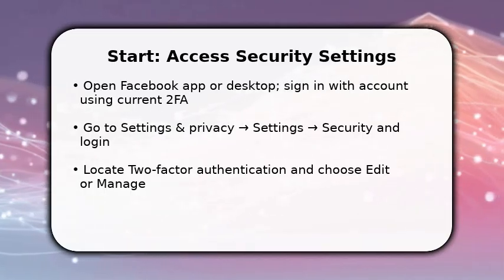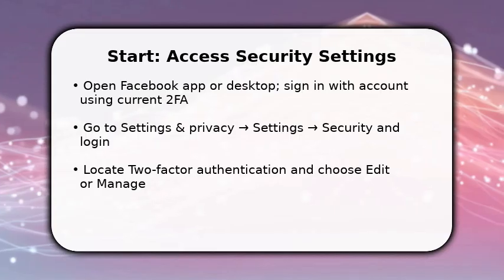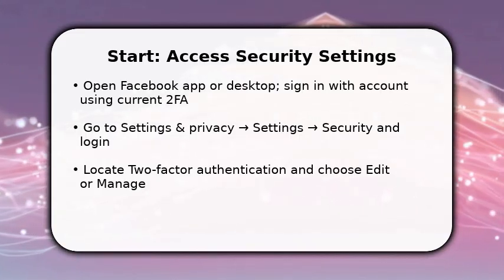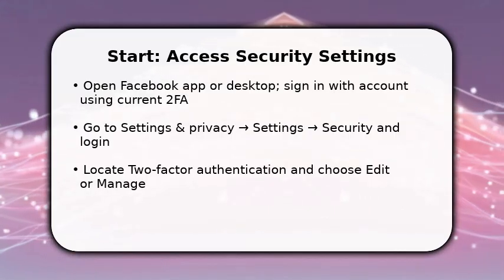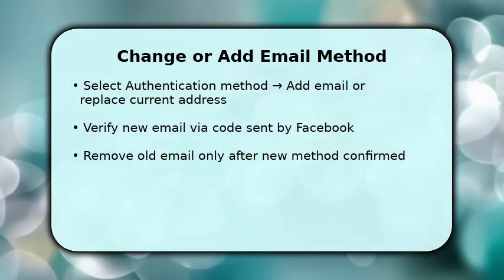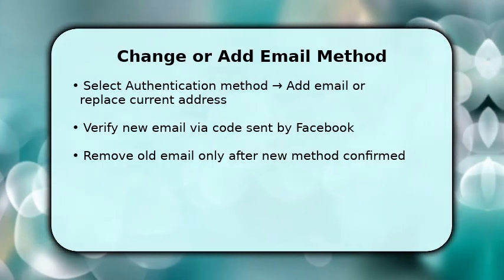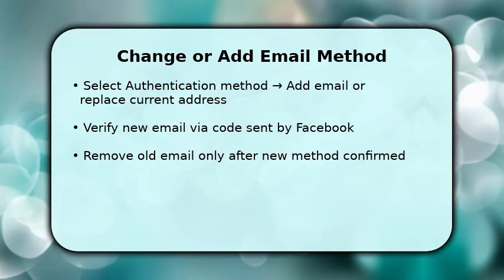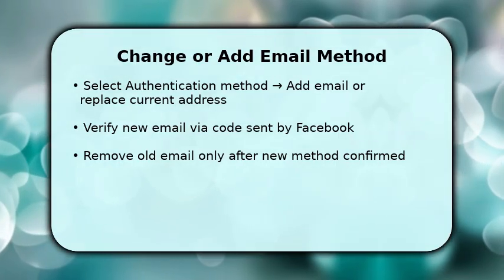How to Change Facebook Two Factor Authentication Email (updated)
How to Change Facebook Two Factor Authentication Email (updated) | 🔒 Surfshark VPN Deal — Stay private and secure. $1.99/mo + 3 Months Free ▸

Learn how to update your Facebook two-factor authentication email in this step-by-step guide. Navigate through the settings, locate security options and make necessary changes for a more secure account experience.

Facebook, two factor authentication, update email, account security, settings navigation,